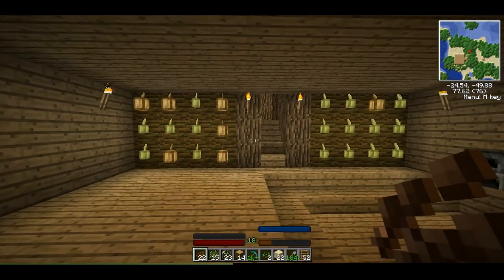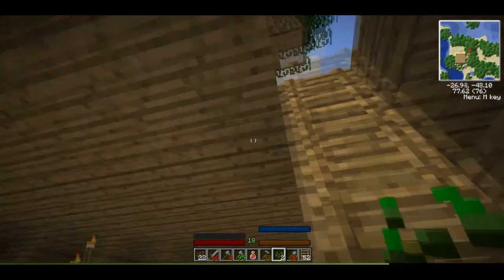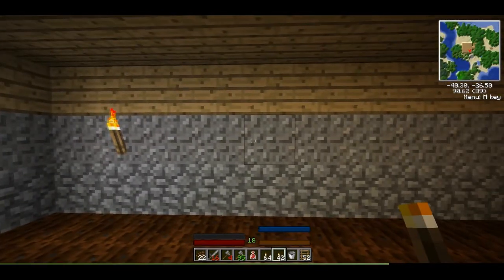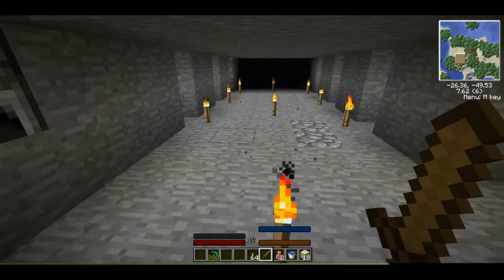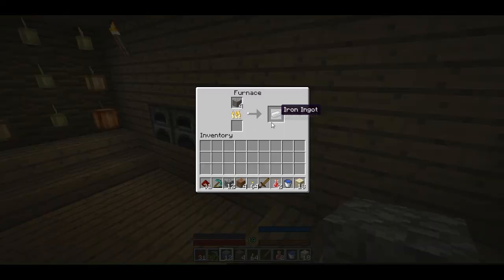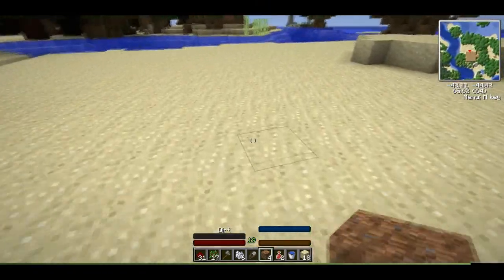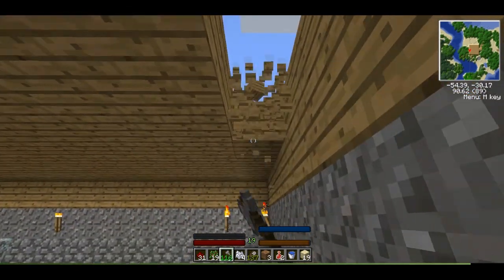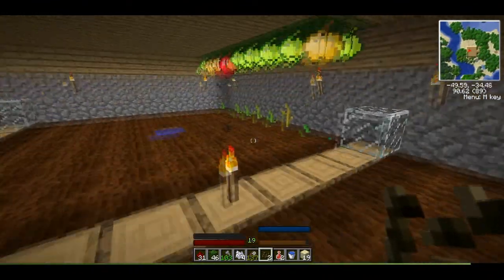[Episode 2] Minecraft With The Cheeze: Full of Disaster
If you guys dont like the music in the background please tell me and ill avoid making the same mistake twice.

Playlist: all by Knife Party
-Internet Friends
-Destroy Them With Lazers
-Tourniquet
-Fire Hive

Installed Mods:
Forge build 497
Better World Generator
Big Trees (BWG Patch)
Optifine HD C3
Biomes O' Plenty
Legendary Beasts
More Health Enhanced
More Villages Medium
Player API
Smart Moving
GuiAPI
TreeCapitator
GrowthCraft (All child Mods are installed)
Advanced HUD
Backpack
Better Anvil
Better Furnaces
CraftGuide
Damage Indicator
DrZhark's CustomSpawner
DRZhark's Mo' Creatures
Enchanting Plus
Iron Chest
Obsidian Pressure Plates
Rei's Minimap
TF2 Teleporters
UsefulFood
Vanilla Recipes